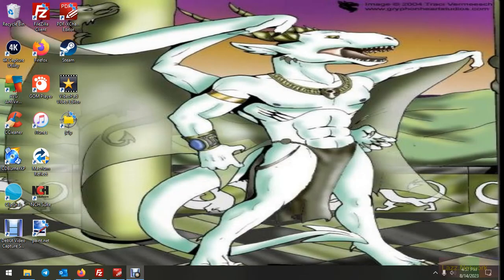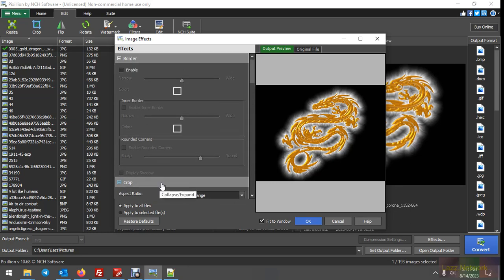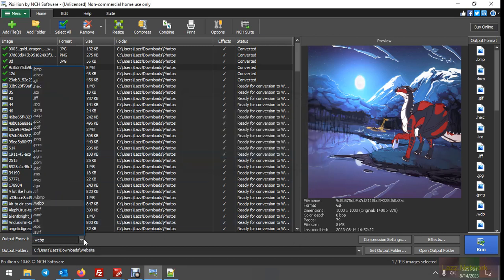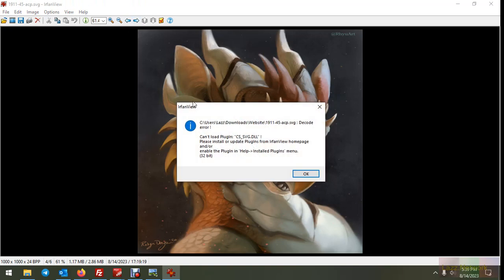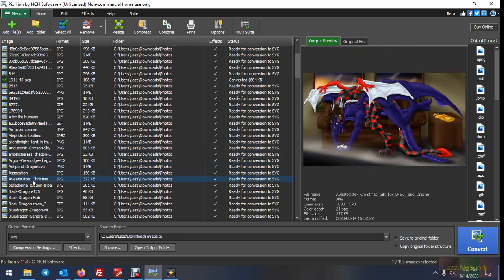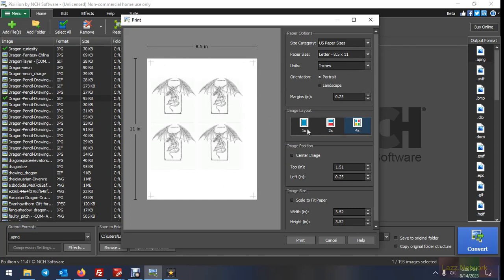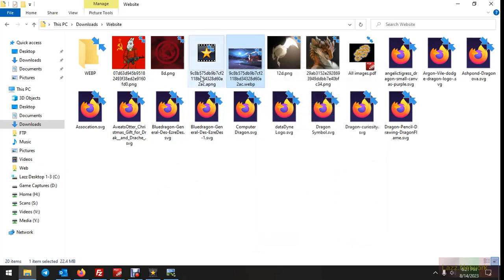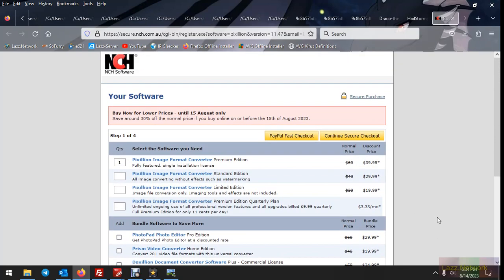NCH Software - Pixillion Image Converter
This video topic covers and reviews the Pixillion image converter software created by NCH Software.

If this software catches your interest you can go to the NCH Website to download below: